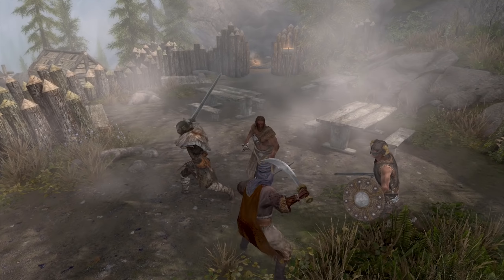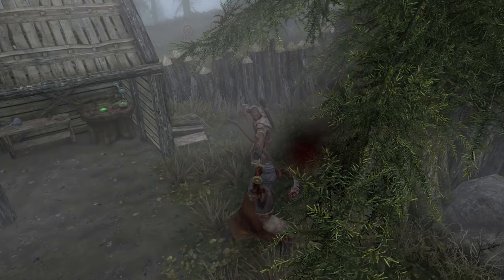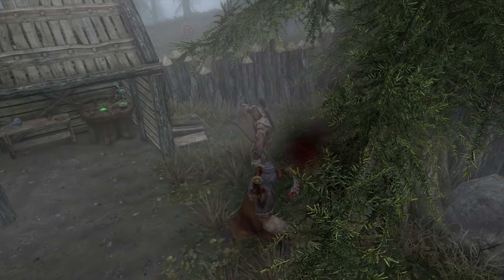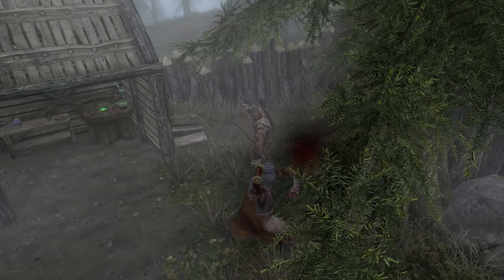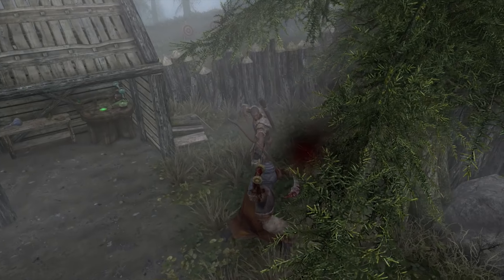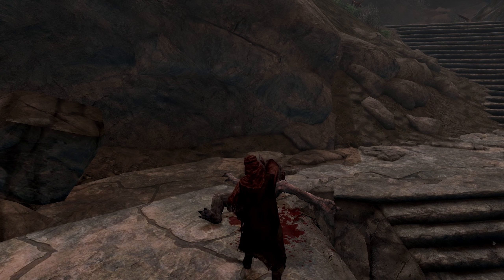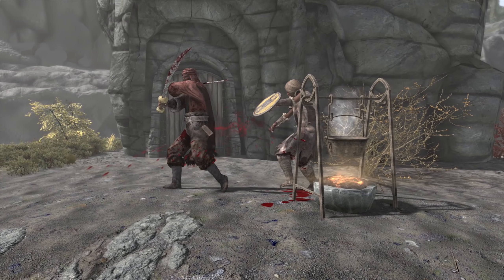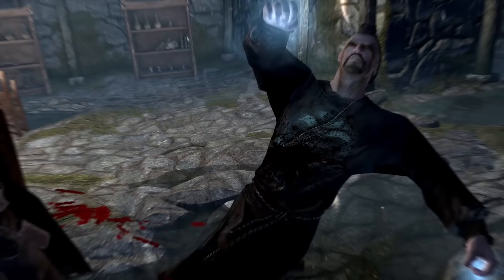Why Redguards ARE NOT the Worst Race in Skyrim!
In our latest Elder Scrolls V: Skyrim video, we explain why the Redguards are not the worst race is Skyrim.

Scott: newberrycrunch
Michael: oldberrychew